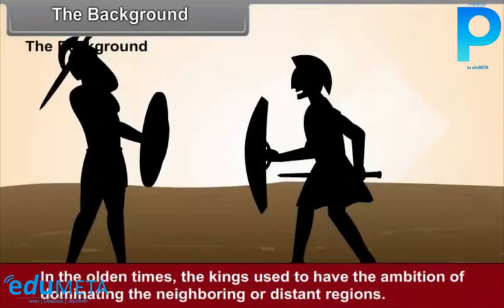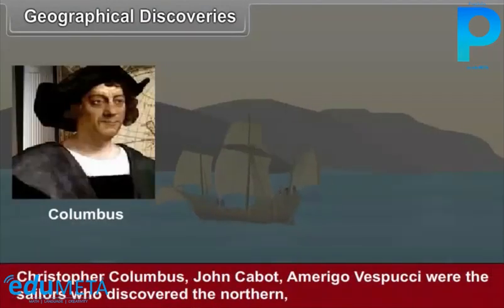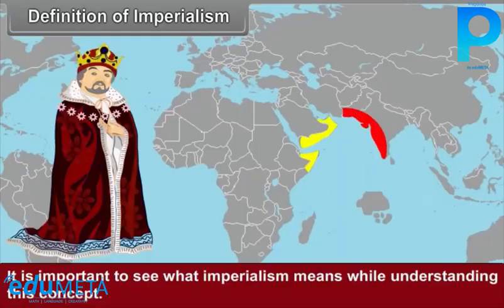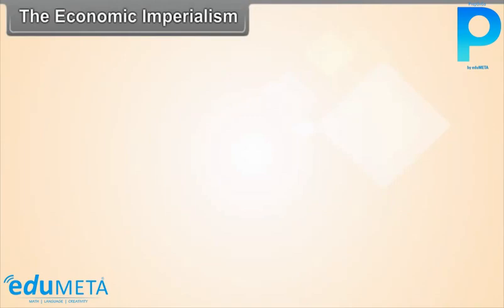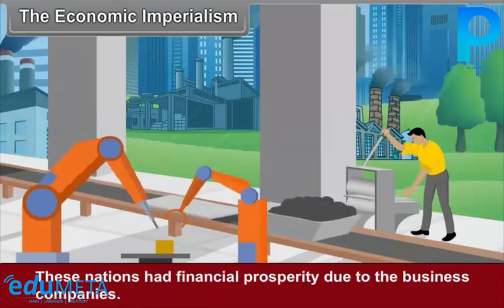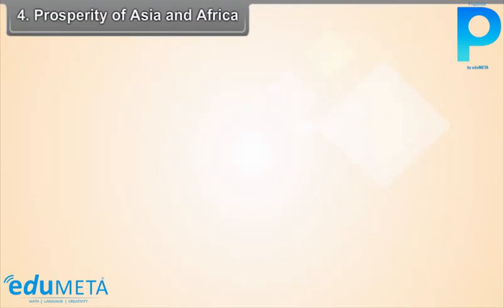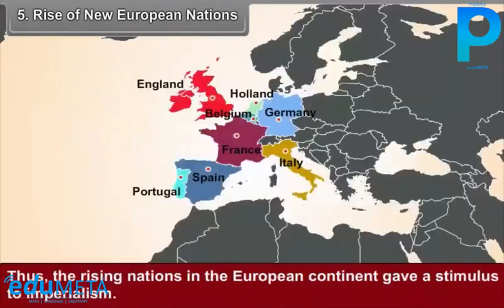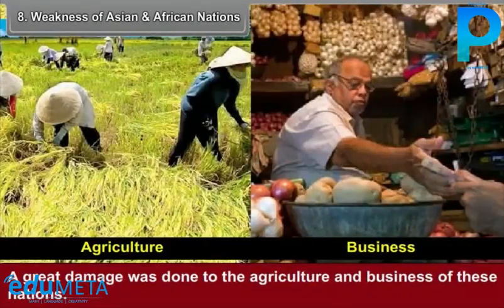Class 10th SOCIAL SCIENCE The Imperialism Geographical Discoveries And Imperialism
In this video, we will explore the relationship between geographical discoveries and imperialism during the 15th and 16th centuries. We will learn about the significant voyages of exploration by European explorers such as Christopher Columbus, Vasco da Gama, and Ferdinand Magellan and their impact on the world.

We will examine the motivations behind these voyages, including the search for new trade routes and resources, as well as the desire for political power and prestige. We will also discuss the role of technology in enabling these voyages, such as the development of the compass, the astrolabe, and the sextant.

We will examine the impact of geographical discoveries on the world, including the emergence of new trading networks and the integration of different cultures. We will also discuss the rise of European imperialism as a consequence of these discoveries and the methods employed by European powers to control their colonies.

Finally, we will examine the resistance movements against imperialism and the impact of imperialism on the colonized people, including the exploitation of resources and the suppression of local cultures.